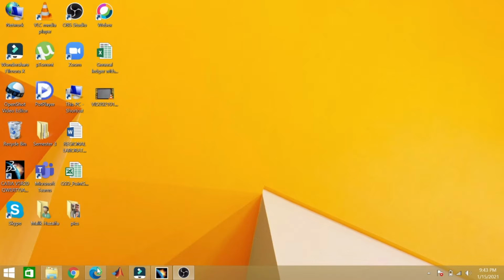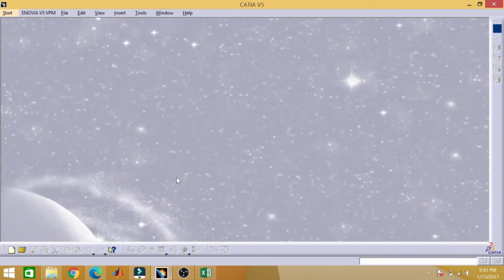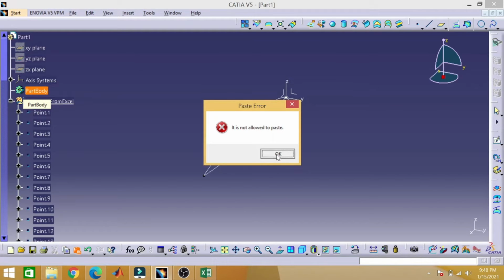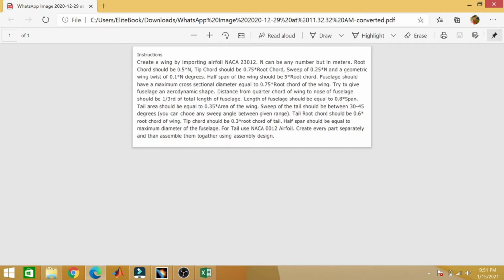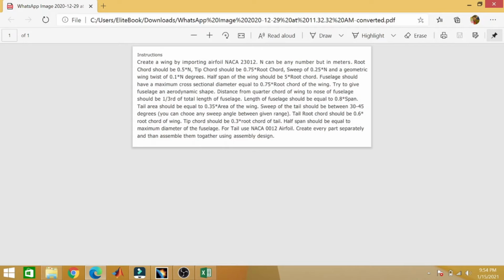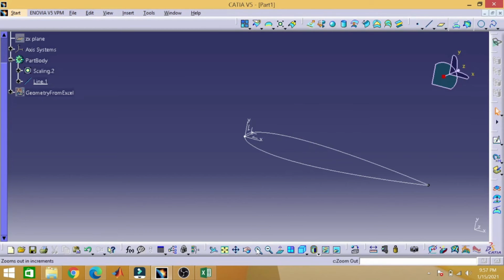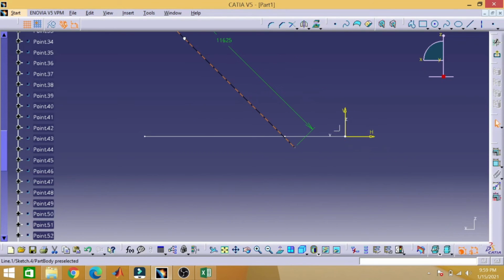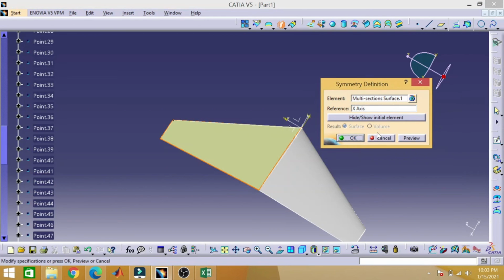How to make airplane on catia part 2 vertical and horizontal tail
education love